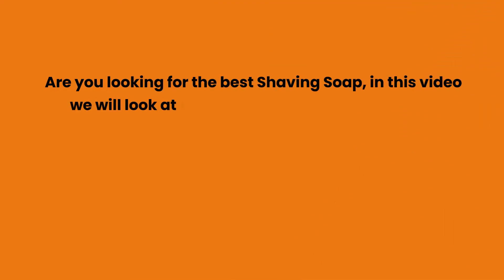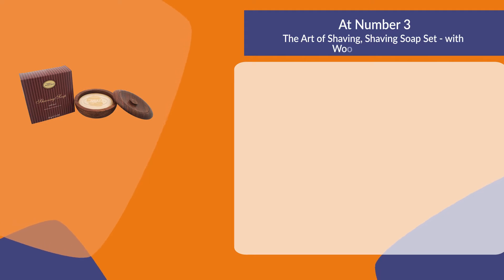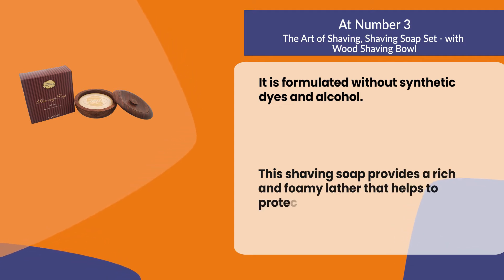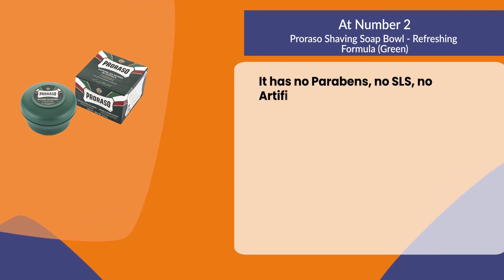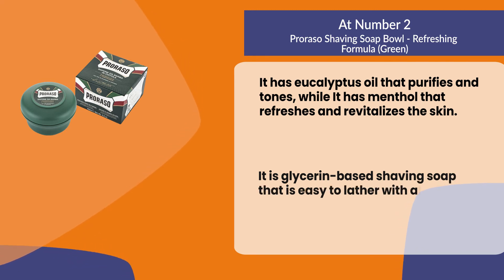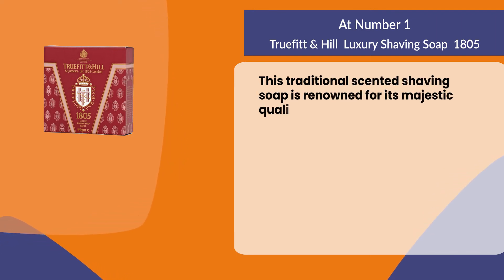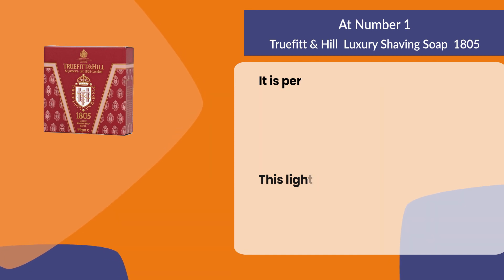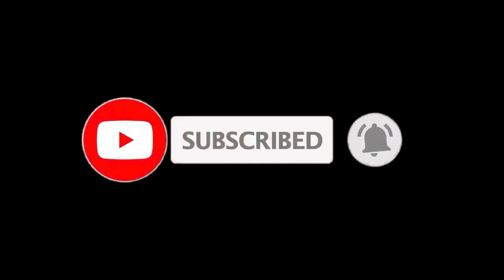Best Shaving Soaps For Men's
Follow the links given below to check the product prices:

Truefitt & Hill 1805 Luxury Shaving Soaps:

Proraso Shaving Soap Bowls:

The Art of Shaving Shaving Soap Sets:

0:00​​ Best Shaving Soaps For Men's
0:22 The Art of Shaving Shaving Soap Sets
0:52 Proraso Shaving Soap Bowls
01:27 Truefitt & Hill 1805 Luxury Shaving Soaps
01:59 Closing Remarks & Subscribe To Our Channel